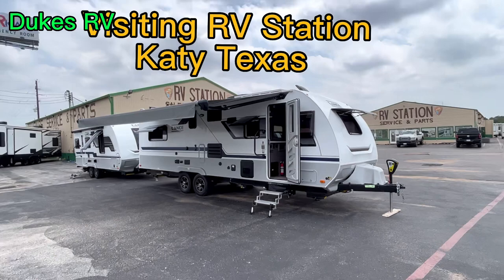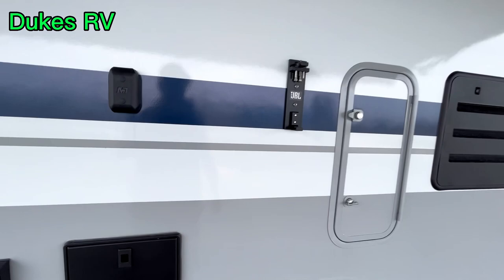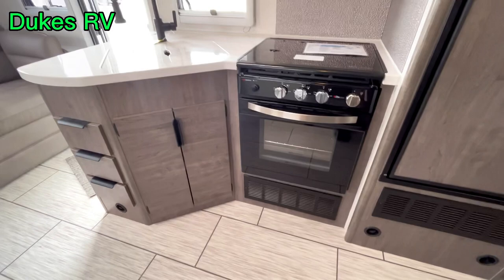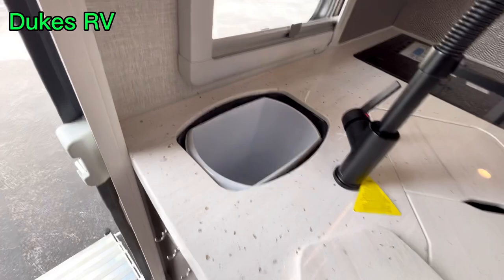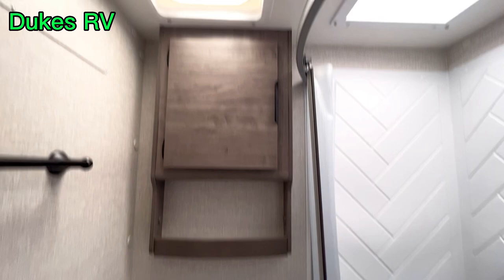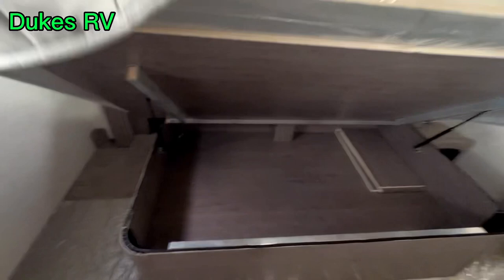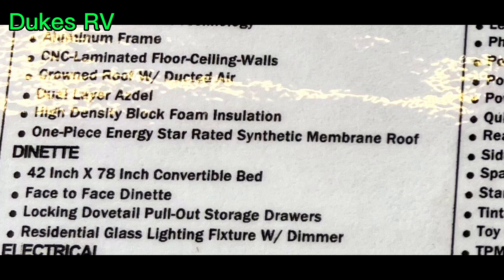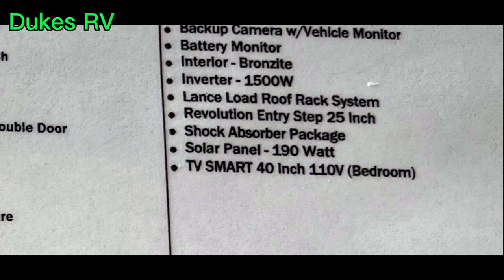2023 Lance 2465 Luxury Travel Trailer - High Quality - Bedroom Slide - Great for Boondocking